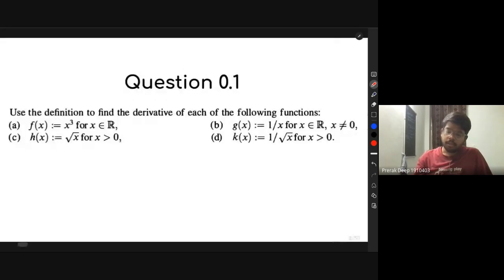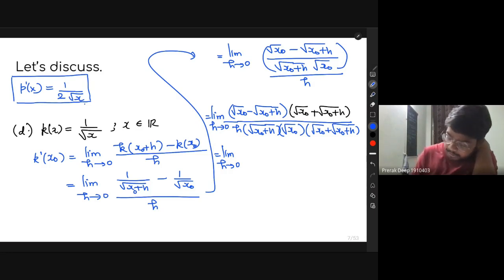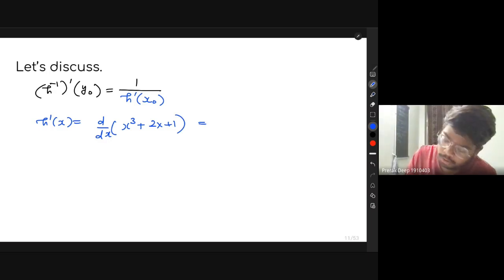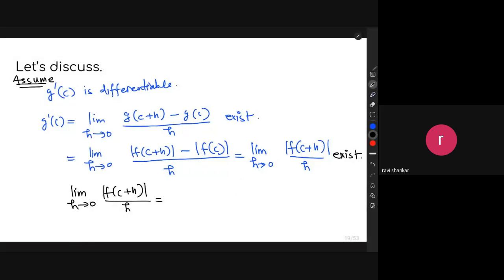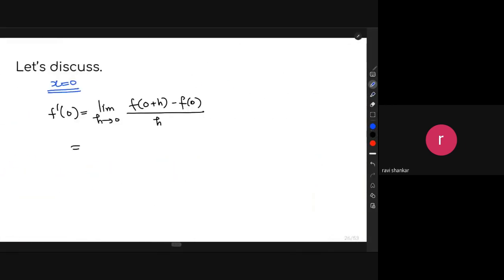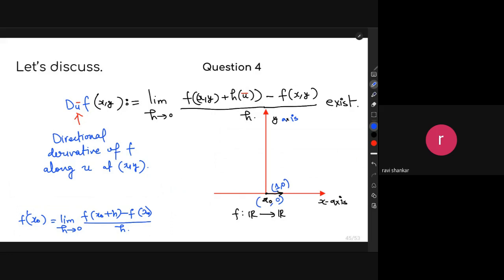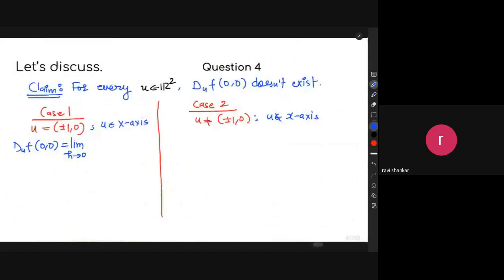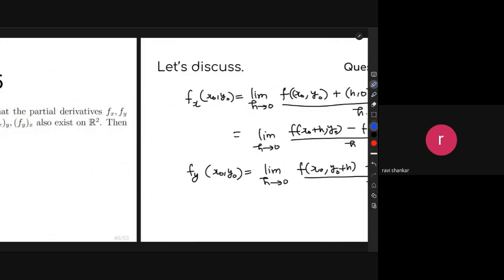Noc23-ma08: Basic Real Analysis | Discussion session with Prerak Deep | Week 6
In this video, we solve some exercises on the differentiability of functions.